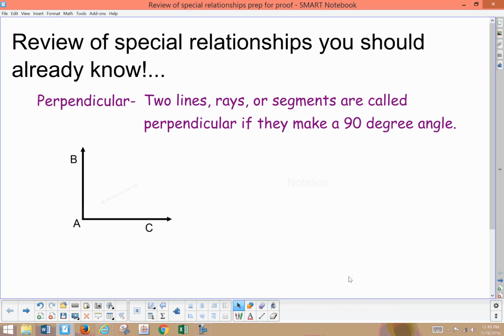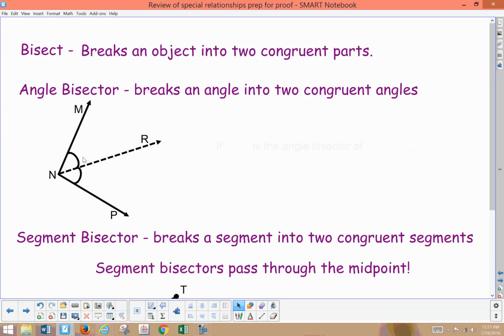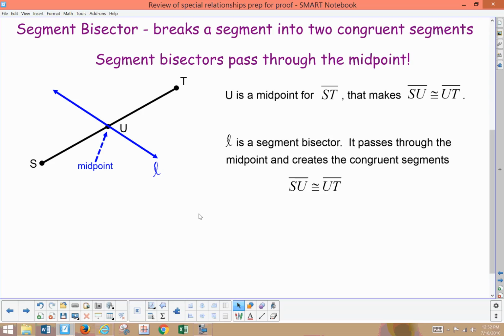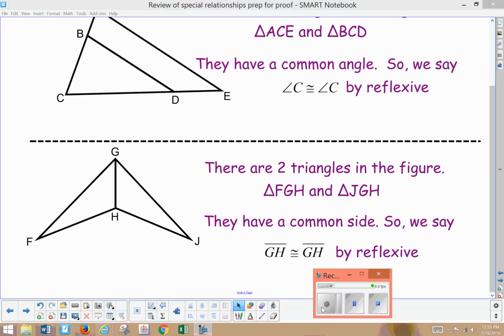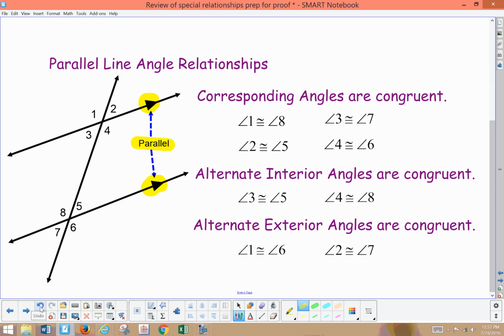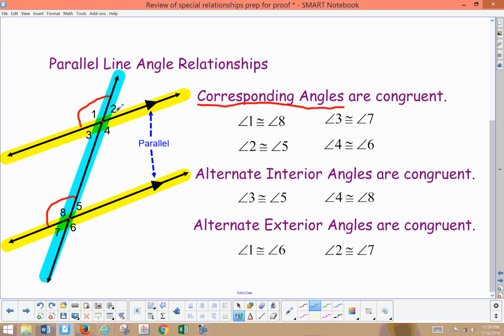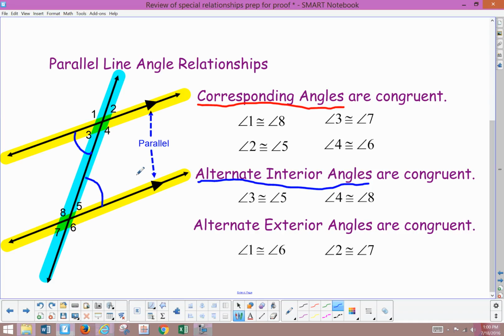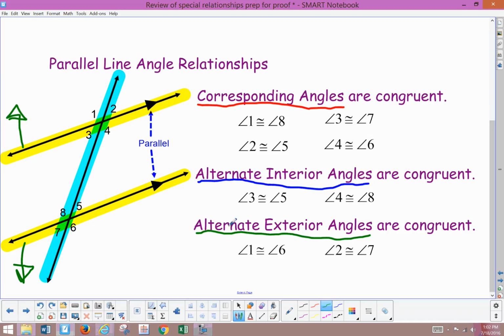Review Vocab for Triangle Proof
This is a review of vocabulary needed to start the study of triangle proofs.  Vocabulary covered in the video includes perpendicular, bisect, angle bisector, midpoint, segment bisector, reflexive, vertical angles, corresponding angles, alternate interior angles, and alternate exterior angles.